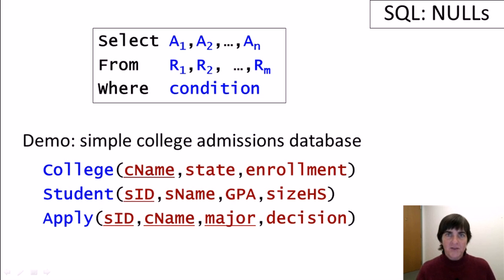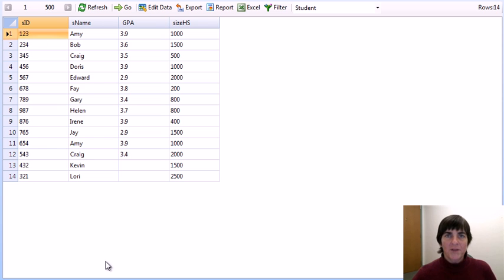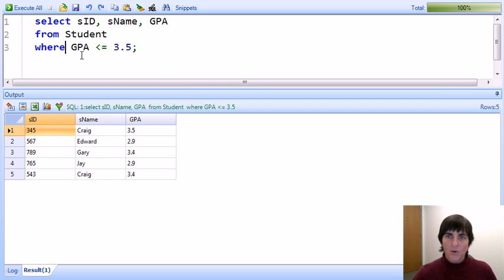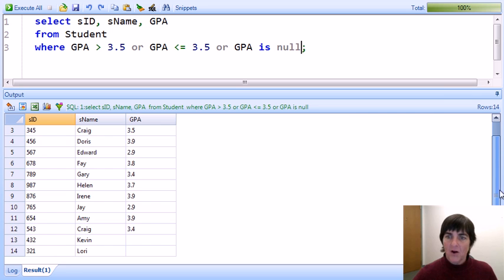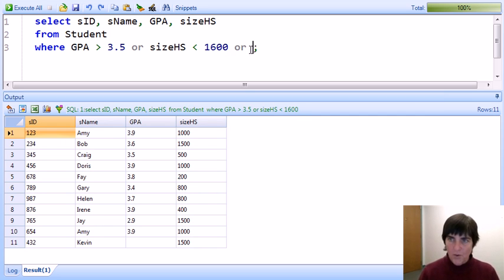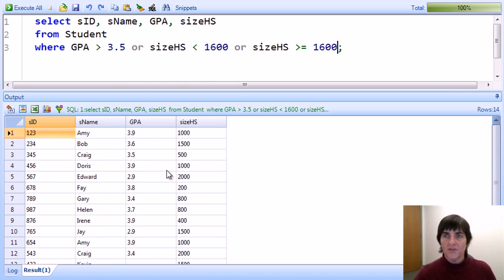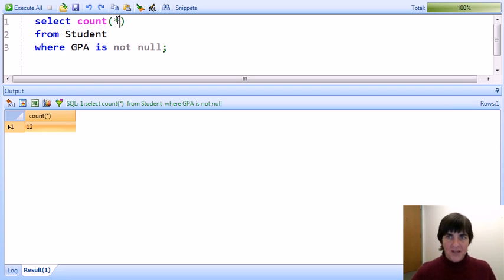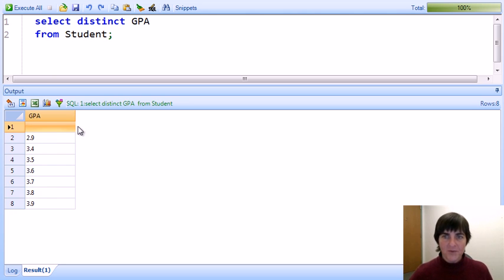04 07 null values